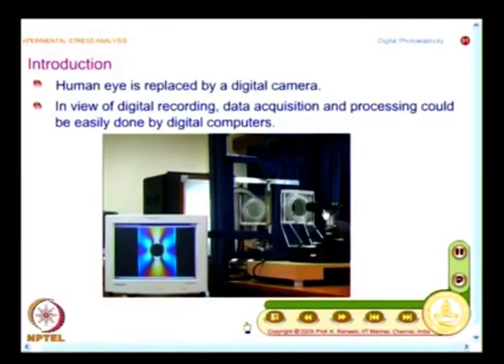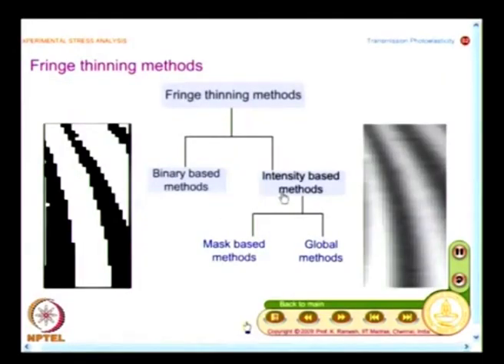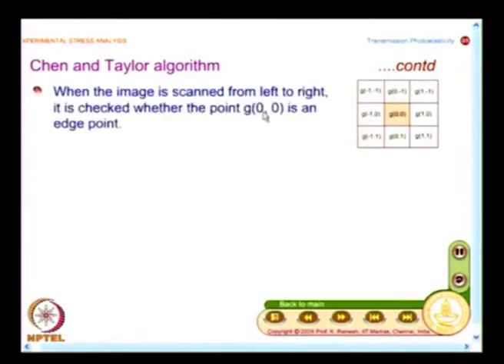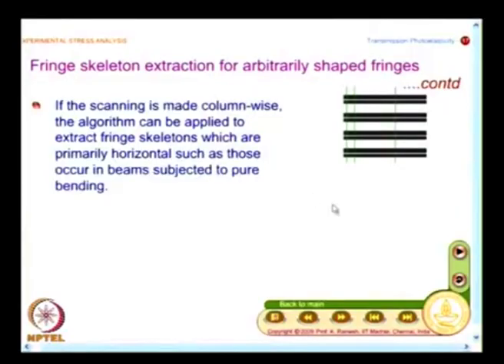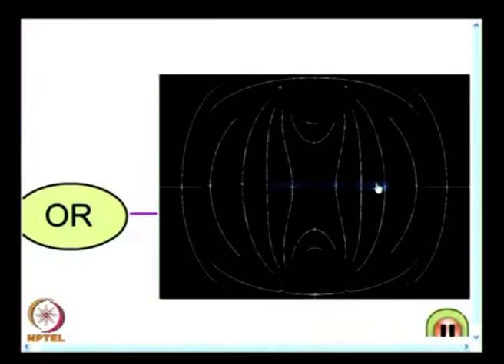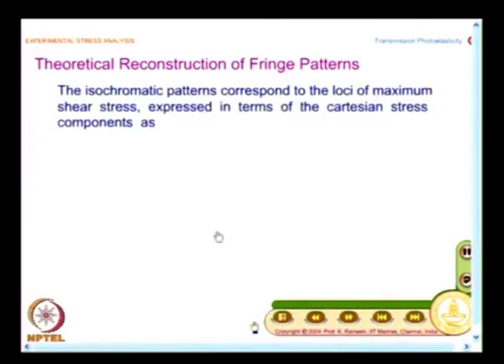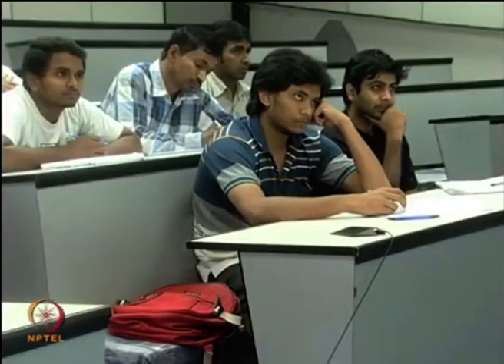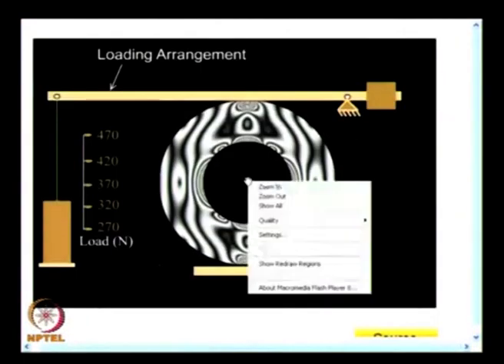Lec21: Fringe Thinning Methodologies